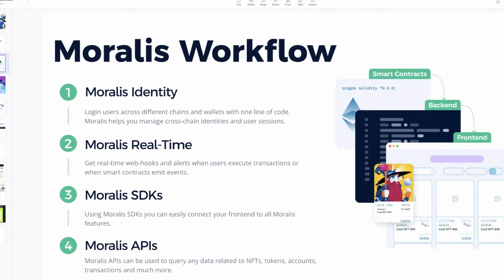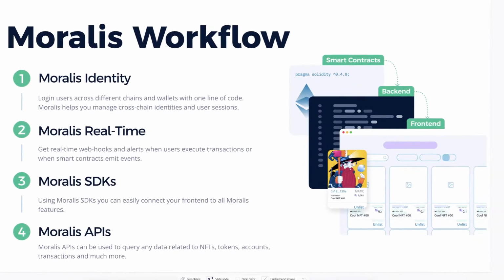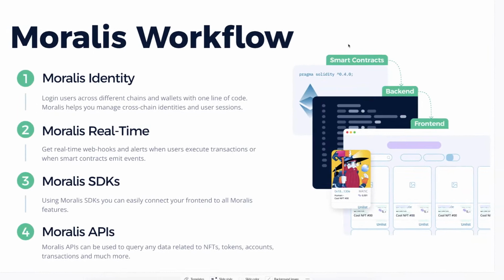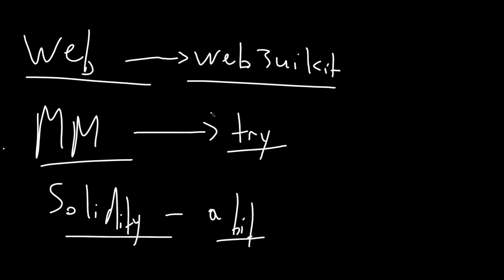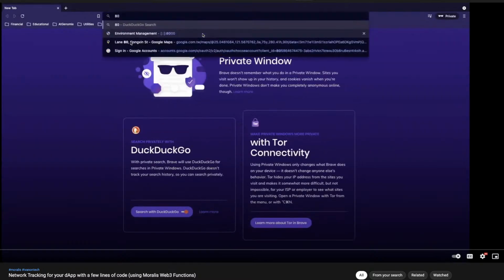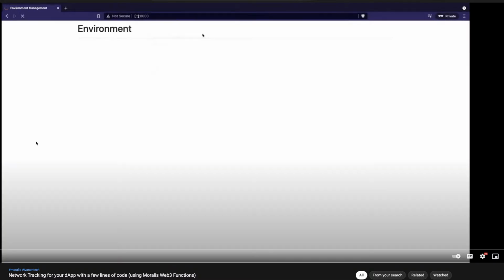Learning Web3 Programming in 2022 - Fast Guide, Moralis Q&A